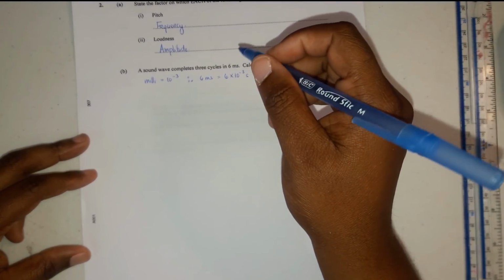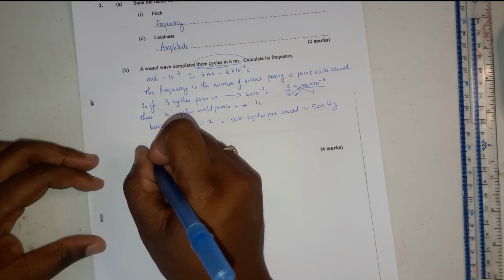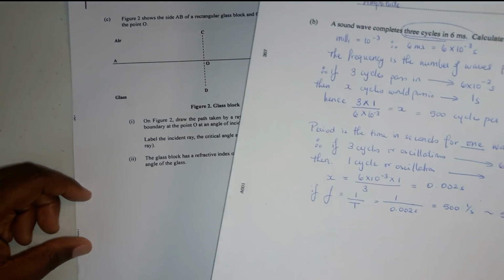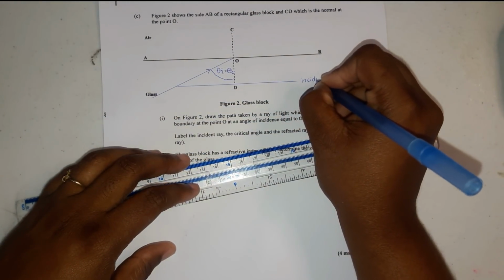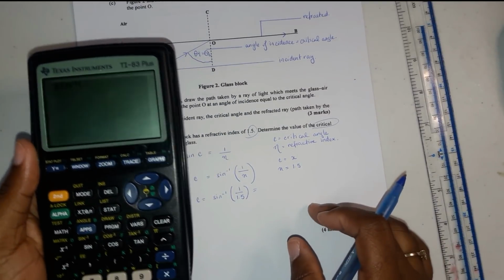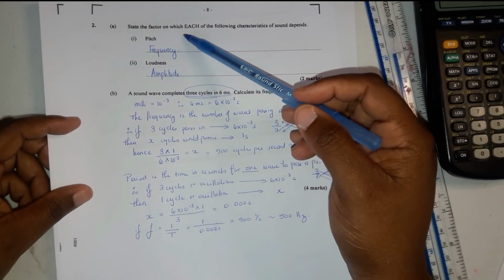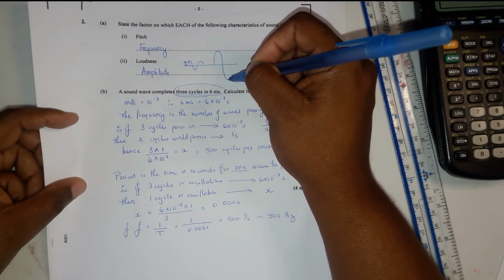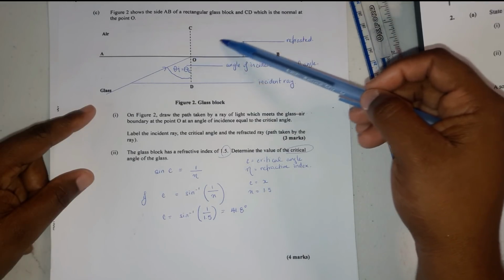CSEC Physics Jan 2019 P 2 Q 2